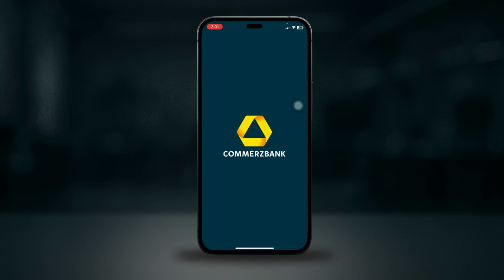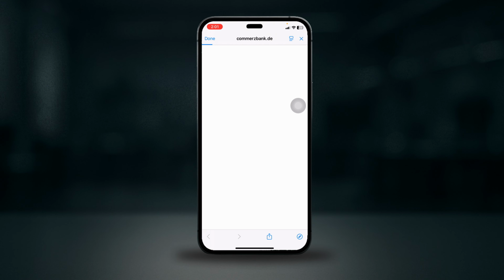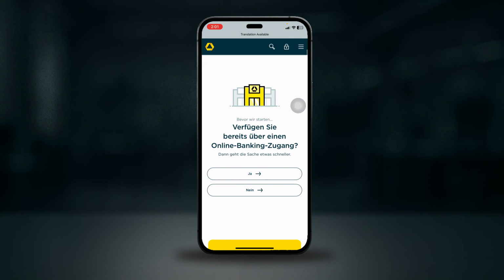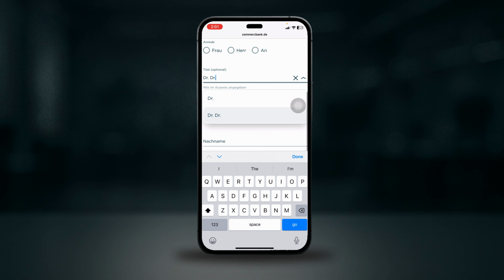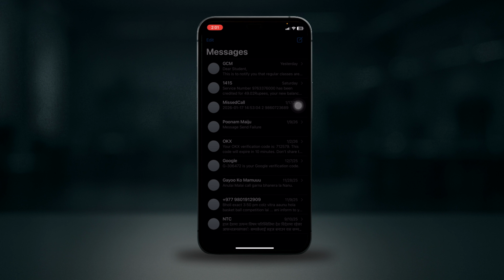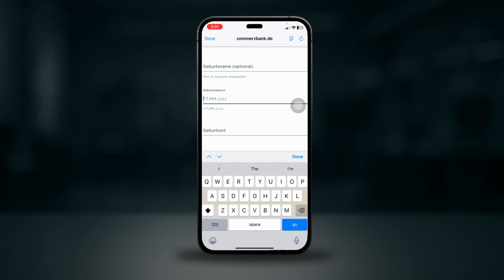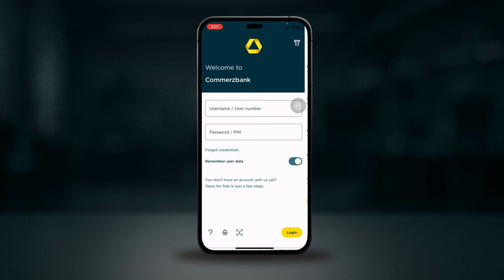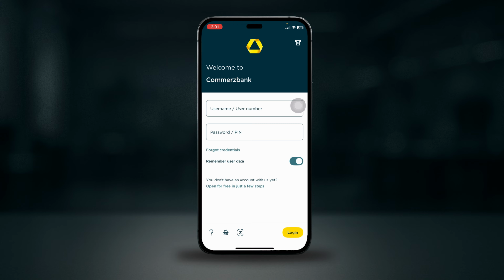How to Register for Commerzbank Online Banking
Want to sign up for online banking with Commerzbank? In this video, you’ll learn how to register for online banking and activate mobile access using the official services from Commerzbank.

If you’re a new customer or recently opened an account, you must complete the online banking registration process before using the Commerzbank app or website.

In this tutorial, you’ll learn:

✅ Who can register for Commerzbank online banking
✅ How to start the registration process
✅ What details you need (account number, personal info, etc.)
✅ How to set up login credentials
✅ Activating photoTAN for transaction verification
✅ How to complete first-time login successfully
✅ What to do if registration is not working

This video is helpful if you are searching for:

Register for Commerzbank online banking

Commerzbank online banking sign up

How to activate Commerzbank mobile banking

Commerzbank first time login

Commerzbank online access setup

Follow the step-by-step instructions to get secure access to your Commerzbank account online and manage your finances easily.